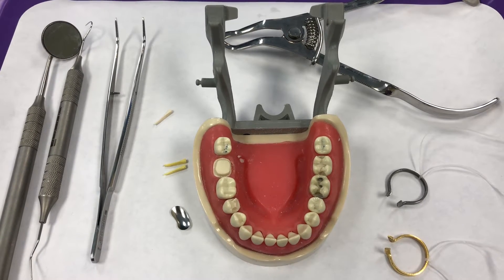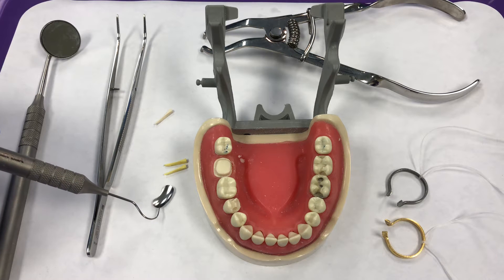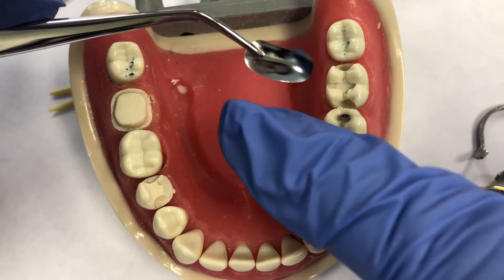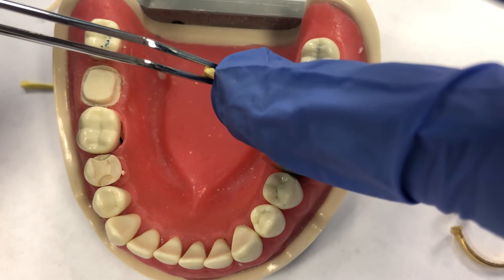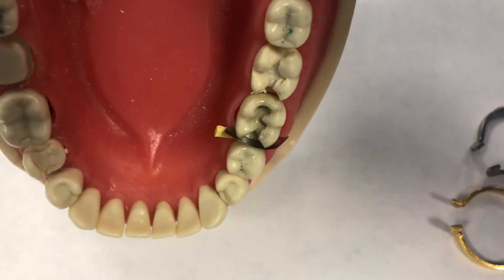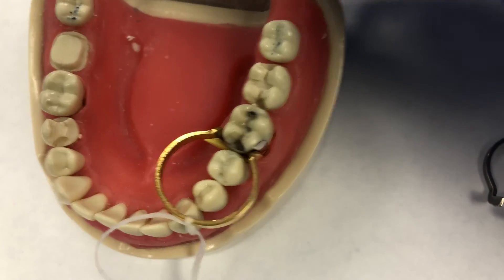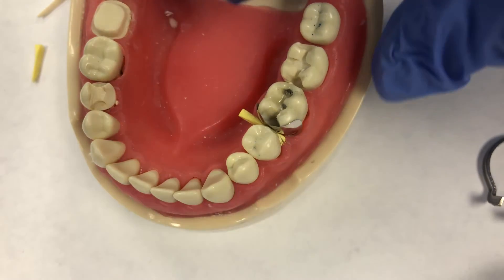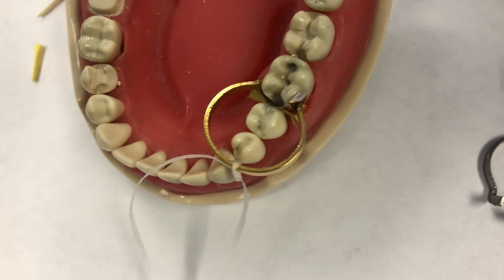Sectional Matrix System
How to place a sectional matrix system on a tooth.

I forgot to film the removal... to remove, take off the items one at a time in reverse order:
1. remove ring
2. remove wedge
3. remove matrix bean